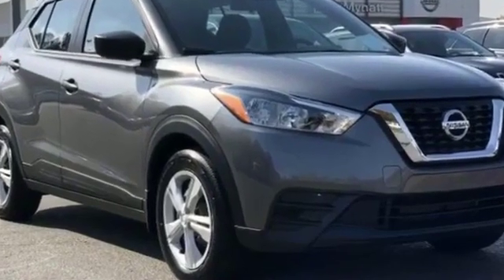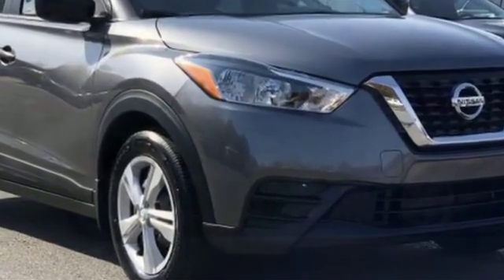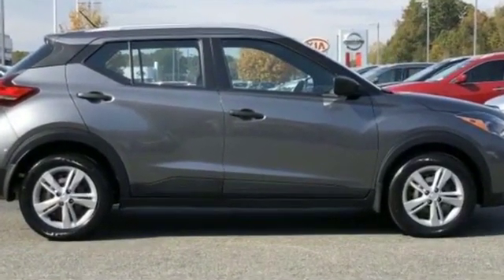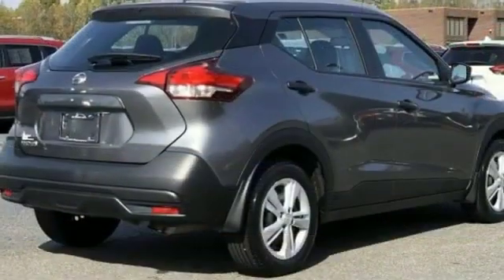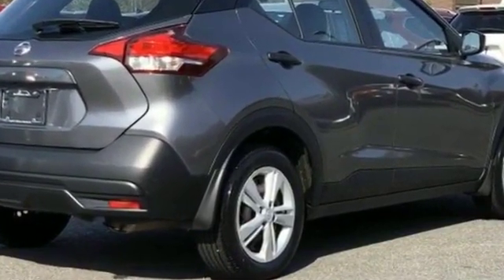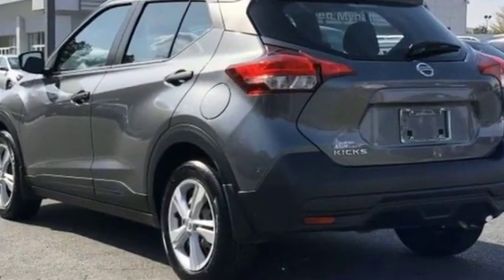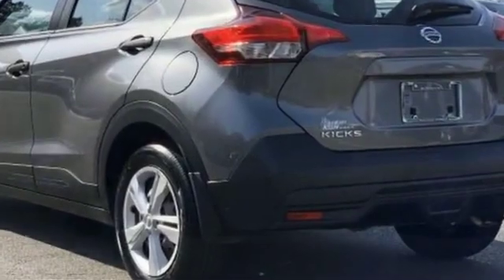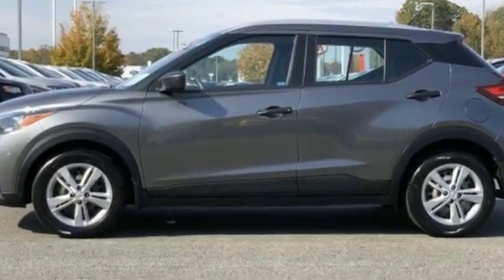Used 2018 Nissan Kicks S 3N1CP5CU2JL522821 Salisbury, Statesville, Lexington, Burlington, Concord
We are your top choice when it comes to new and used Nissan vehicles in Salisbury, Statesville, Lexington, Burlington, Concord, North Carolina.

2018 Nissan Kicks S 3N1CP5CU2JL522821 Video

With our large pre-owned Nissan inventory, we have the perfect car, truck or SUV to fit your needs.

All our Pre-Owned vehicles must go through a strict evaluation and meet our premium manufacturing standards to earn the Certified title. For more information on our Certified Pre-owned Nissan inventory visit our

To view all our other amazing Pre-Owned vehicles from manufacturers such as Audi, Acura, BMW, Lexus and many more visit our

This 2018 Nissan Kicks S 3N1CP5CU2JL522821 is full of phenomenal features such as:

Thank you considering Ben Mynatt Nissan as your premier   North Carolina Nissan dealer. We look forward to helping you with all your used car needs!